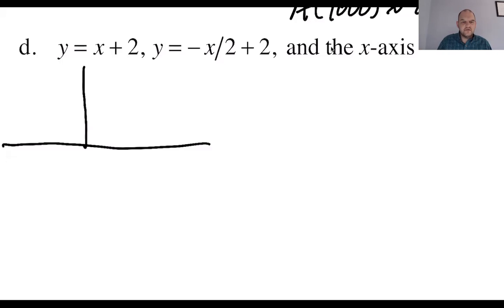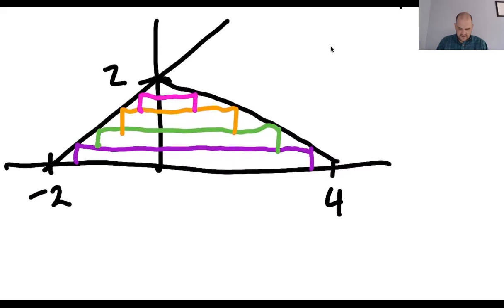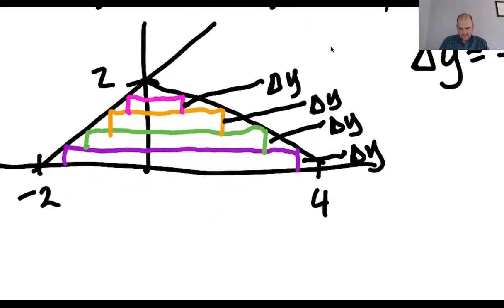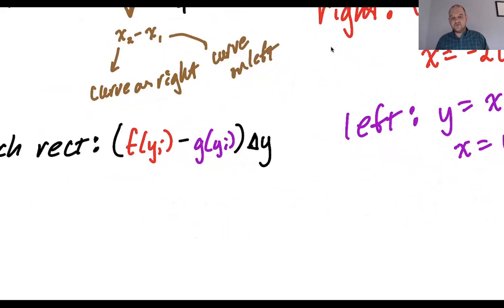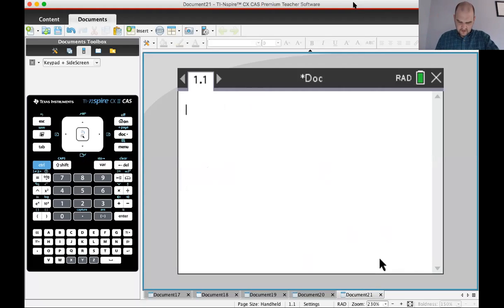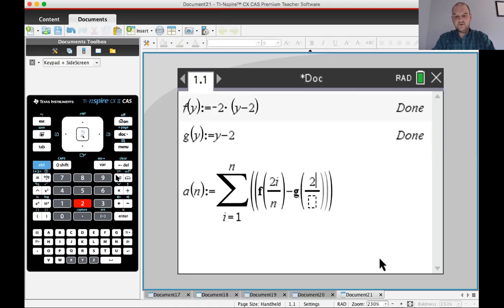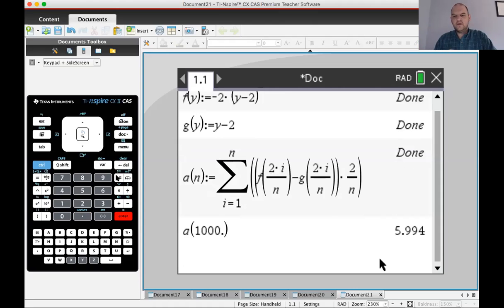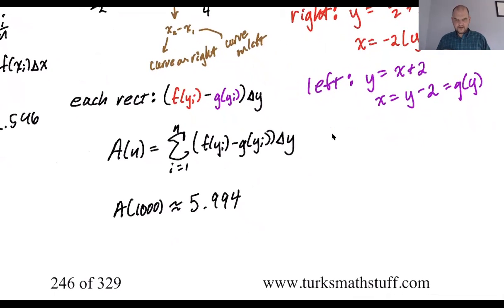MA Notes 18 page 246 (3)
Topics: Approximating area of a region using rectangles (introduction to Riemann sums using right Riemann sums), using calculator for summations, practice area problems, area of region between curves, one example using dy instead of dx